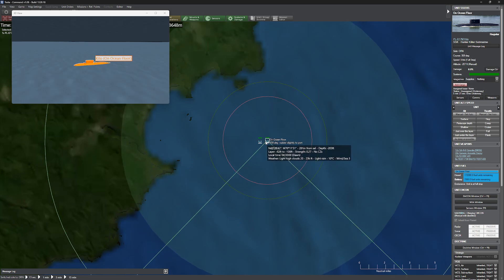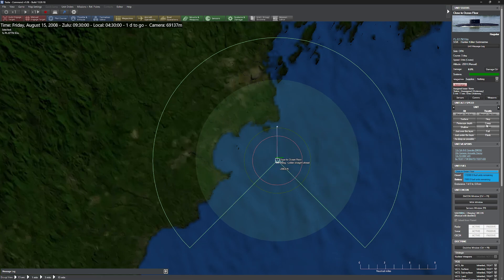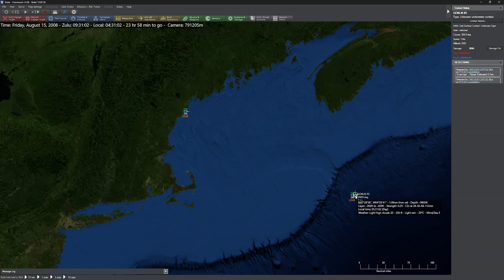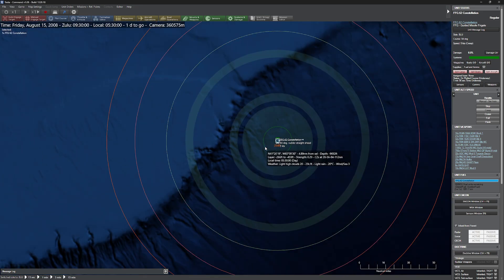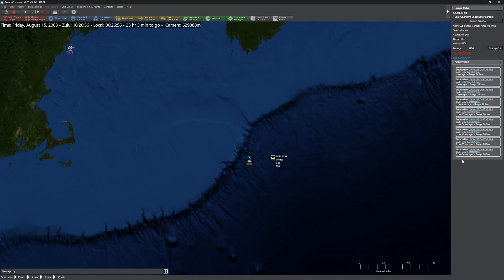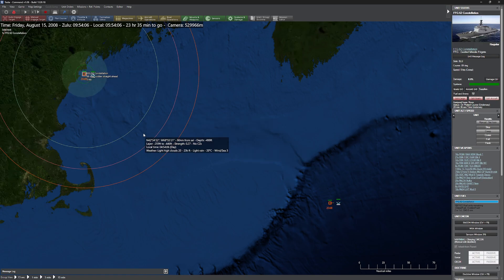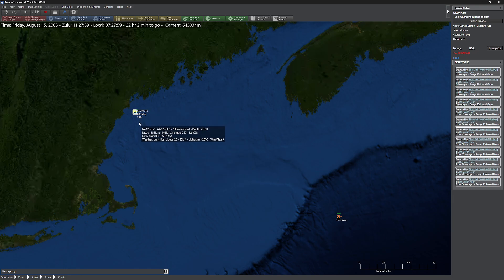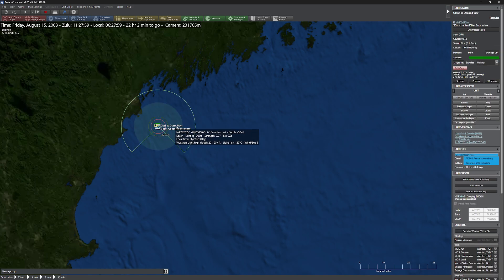C: MO - Effects of shallow water on sonar detection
In this video, we show you how being in shallow water can have huge effects on detecting things both above and under water.